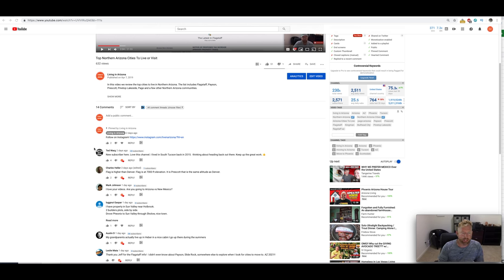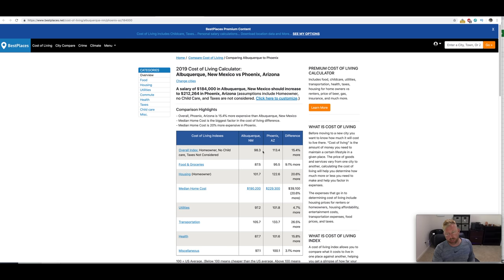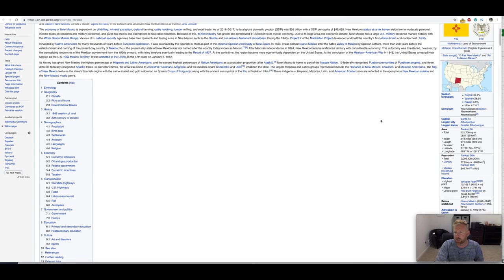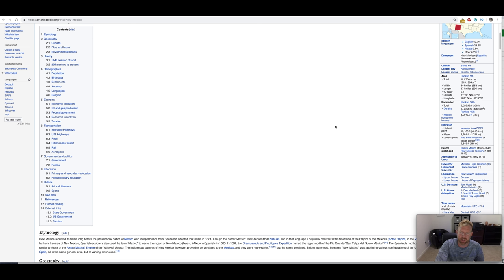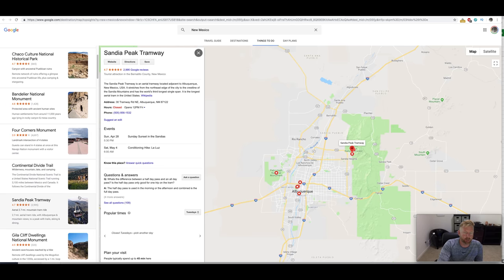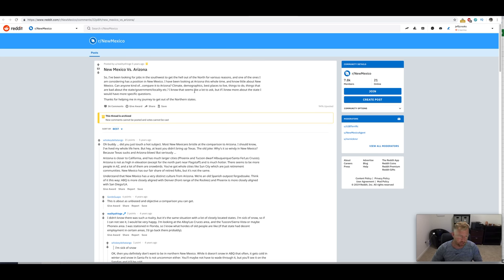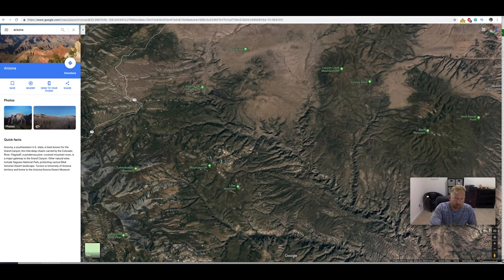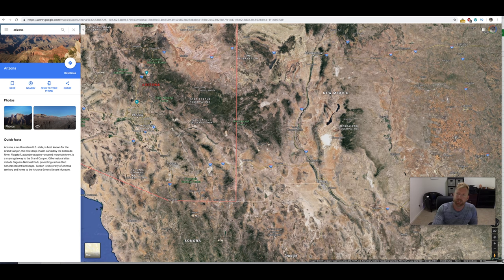Living in Arizona VS Living in New Mexico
Living in Arizona and Living in New Mexico are similar in the sense that they are both in the desert southwest, but outside of that there are some differences. Arizona has the hustle and bussle of both Phoenix and Tucson. Albuquerque is much more laid back than the urban sprawl of New Mexico. In fact the cost of living in Albuquerque is more affordable than Phoenix by quite a bit although Tucson and Albuquerque are more comparable with cost of living. While Santa Fe is a bit more expensive.